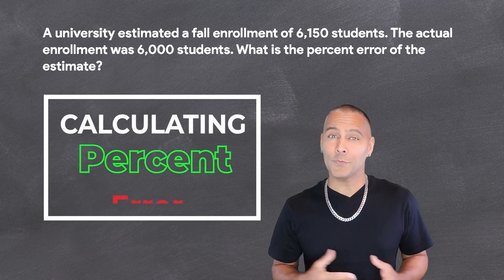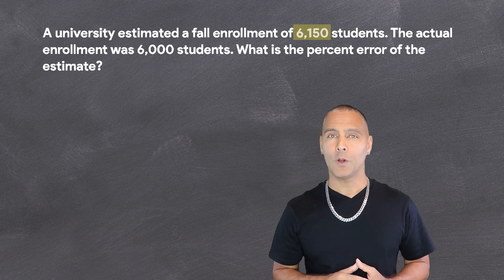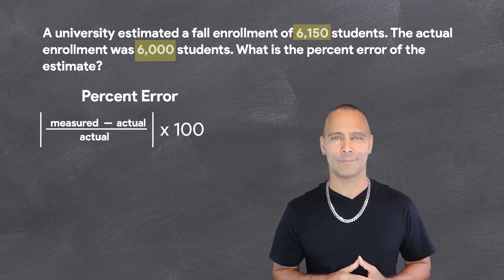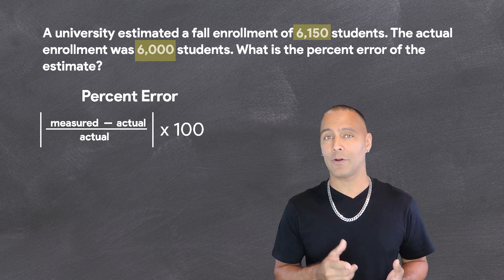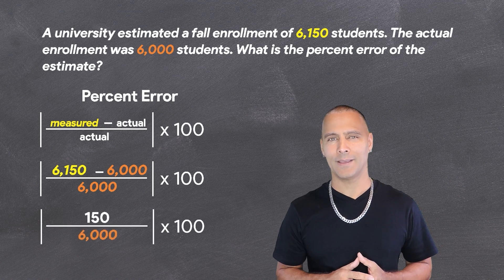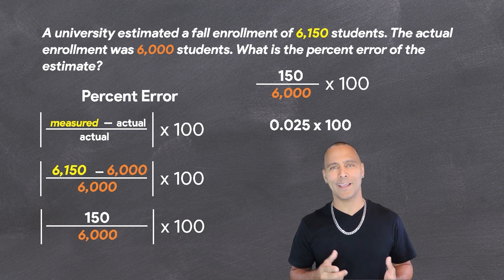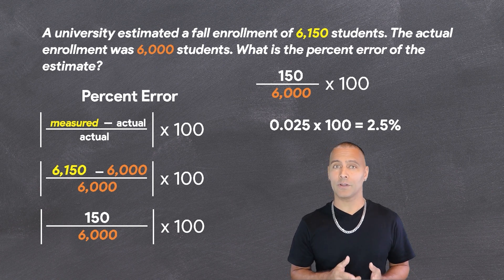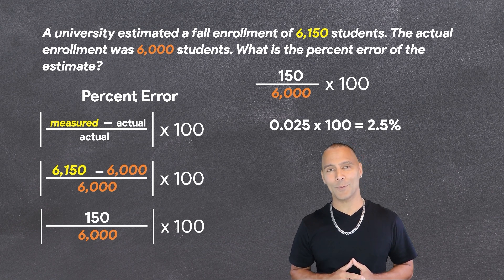Find The Percent Error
This video guides you through the simple, yet crucial steps to calculate percent error. 🧮✨